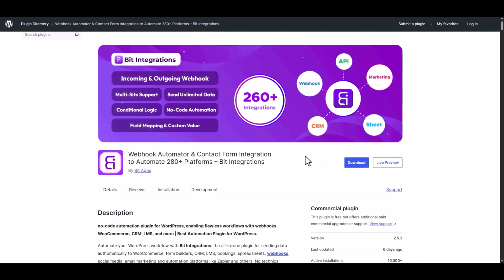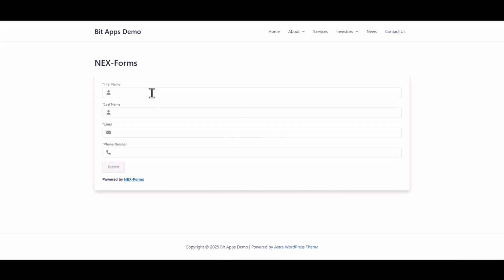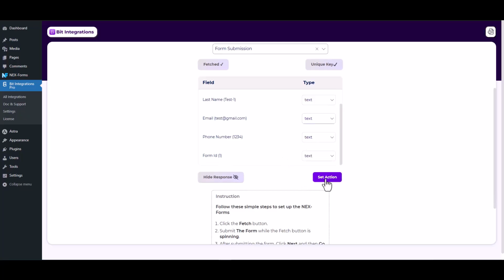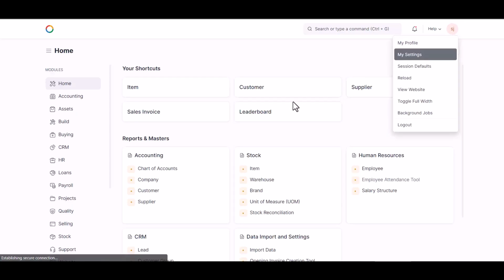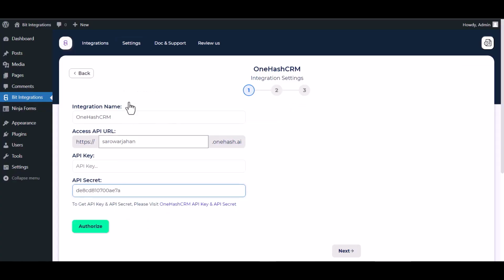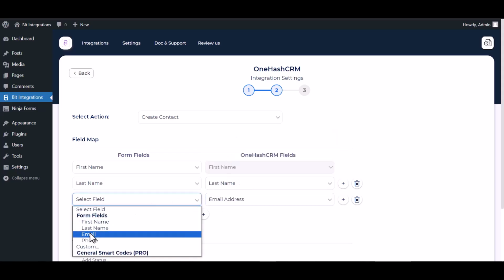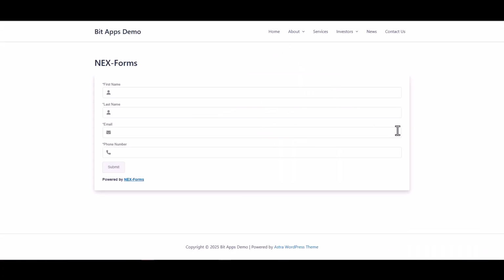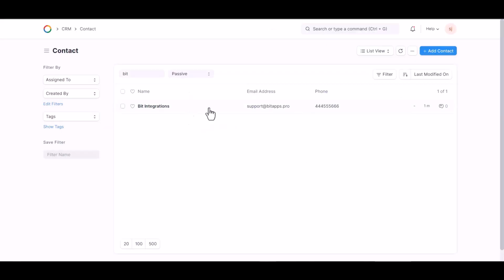How to Integrate NEX Forms with OneHash CRM Using Bit Integrations | WordPress Automation Tutorial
In this tutorial, I’ll show you how to connect NEX Forms with OneHash CRM using the Bit Integrations plugin. If you're collecting leads through your WordPress forms and then manually adding them to your CRM… this setup will save you a lot of time.
Once it’s set up, every form submission will automatically create or update contacts inside your OneHash CRM. No extra steps needed.

Fetching live form submission data
Getting API URL, API key, and secret key from OneHash CRM
Connecting and authorizing OneHash CRM
Mapping form fields to CRM fields
Using advanced features and conditional logic
Testing the integration and verifying data

Timestamps
(0:00) Introduction and overview of NEX Forms + OneHash CRM integration
(0:05) Opening Bit Integrations dashboard and creating integration
(0:12) Selecting NEX Forms as the trigger
(0:26) Submitting form to fetch data
(0:45) Data successfully retrieved
(0:57) Selecting OneHash CRM as the action platform
(1:14) Getting API URL, API key, and secret key
(1:23) Generating API keys from OneHash CRM dashboard
(1:39) Copying and pasting API credentials into Bit Integrations
(1:50) Authorizing the connection
(2:00) Authorization successful
(2:05) Choosing action and mapping fields
(2:33) Using advanced features and options
(2:41) Applying conditional logic
(2:48) Finalizing and saving the integration
(3:10) Submitting form for testing
(3:18) Verifying data inside OneHash CRM contacts
(3:25) Closing remarks

Automate your CRM workflow by sending WordPress form submissions directly to OneHash CRM in real time.